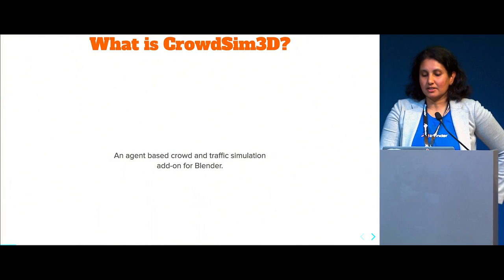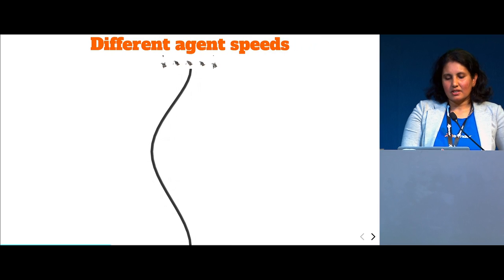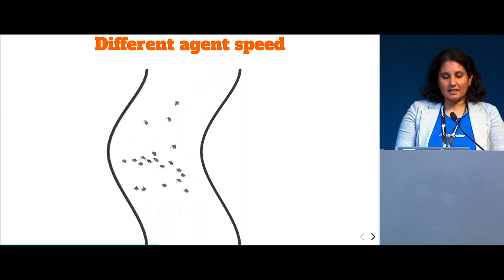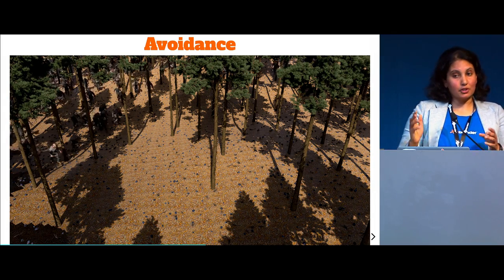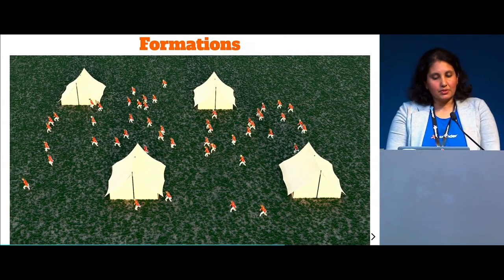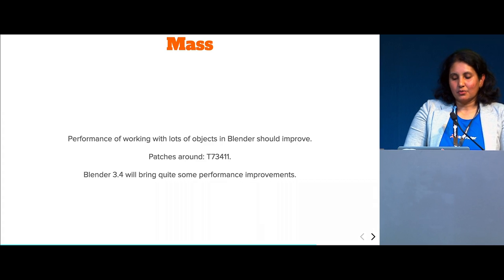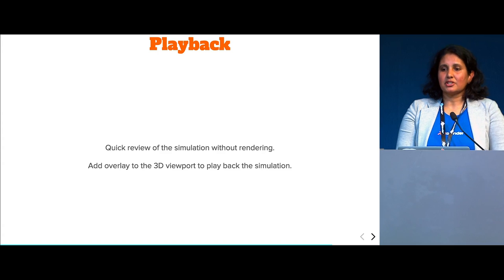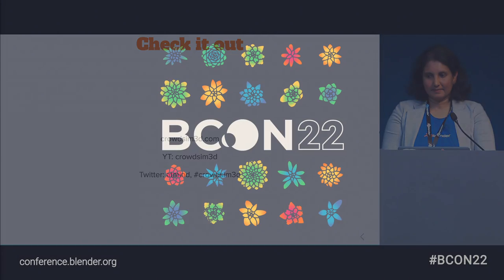Crowds for Battle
CrowdSim3D is a crowd and traffic simulation add-on for Blender. Lately we've been working on improving the add-on for battle related simulations; marching, running, path following, target navigation, formations, avoidance and animation blending for seamless animation transitions.

In this presentation, Monique will talk about several challenges related to battle scenes and how the add-on solves these. From crowds following a path or influencing their route to several crowds mixing in while avoiding each other and other, moving or stationary, obstacles and also blending agent actions to generate seamless walk or run animations.

"Crowds for Battle" by Monique Dewanchand
Blender Conference 2022
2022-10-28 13:00 at the studio.